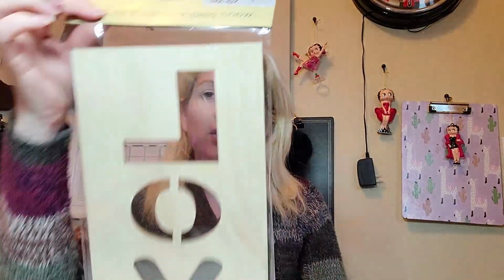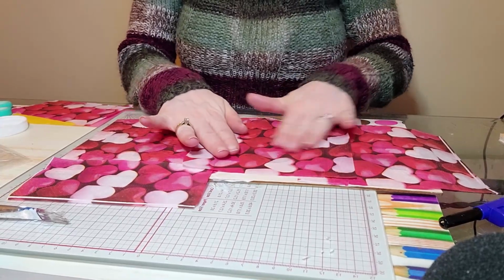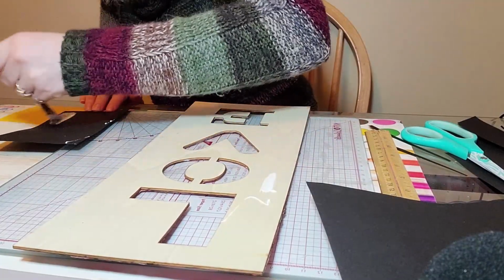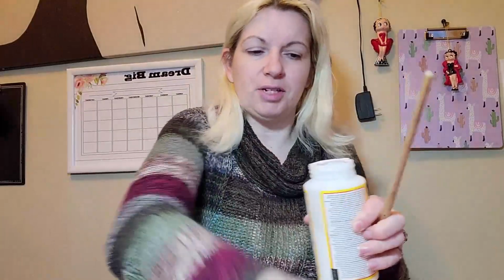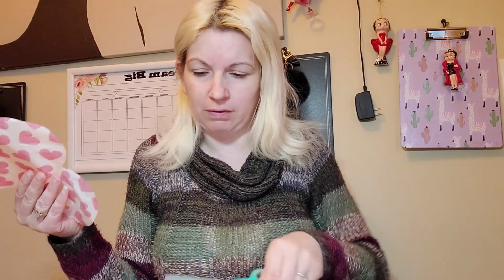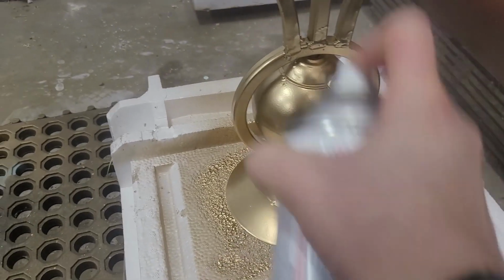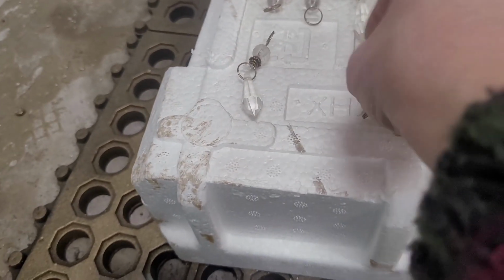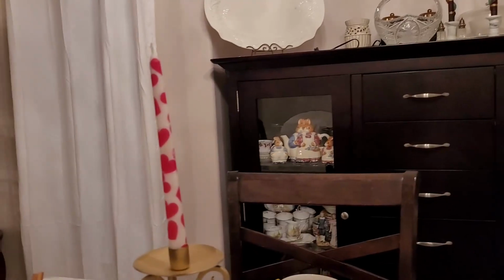Valentine's Day Crafts